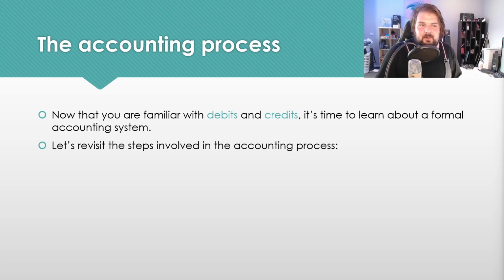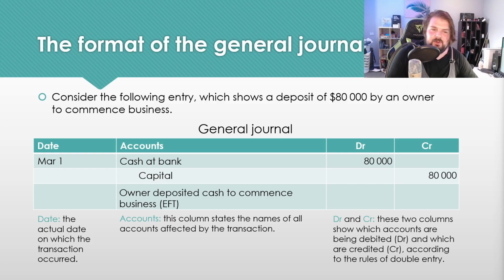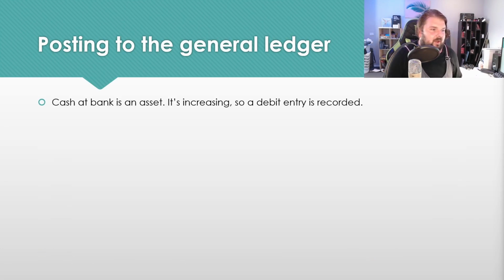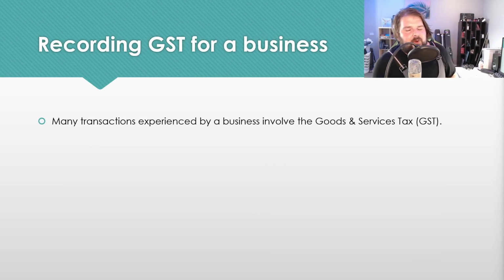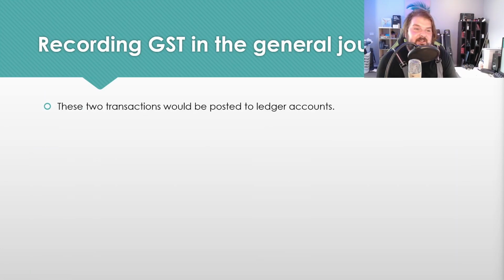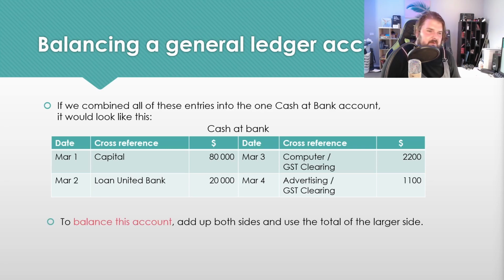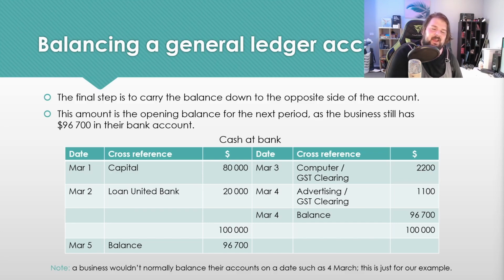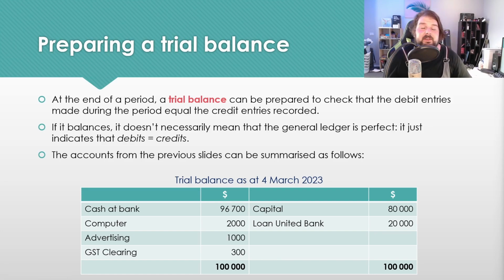Double Entry: Ledgers and Journals